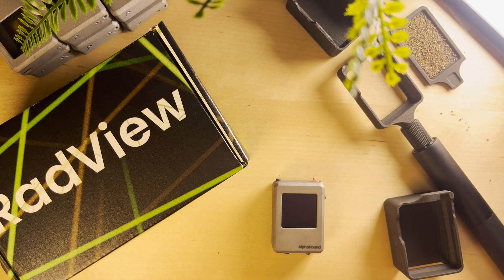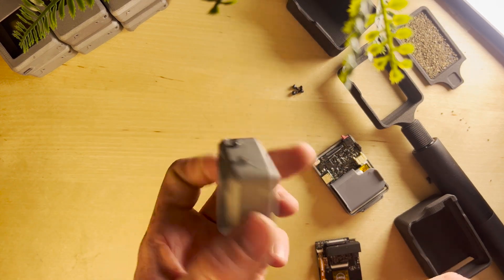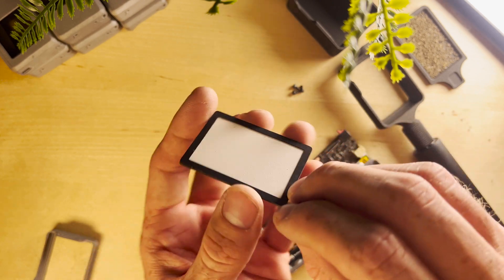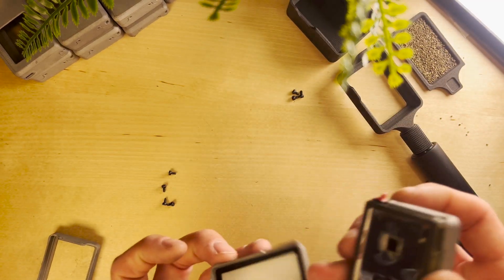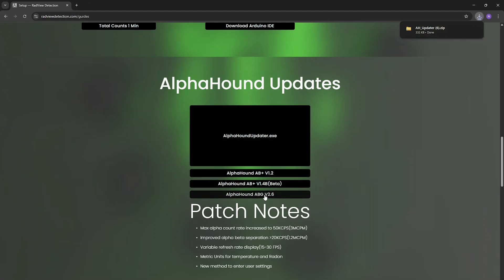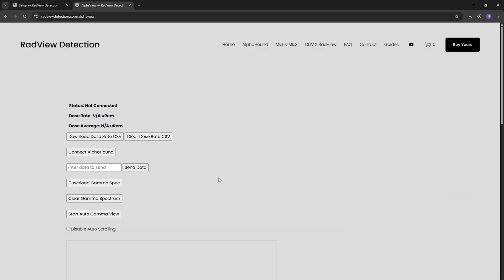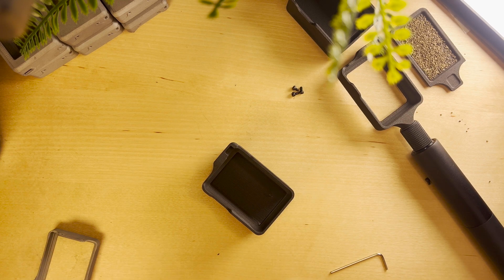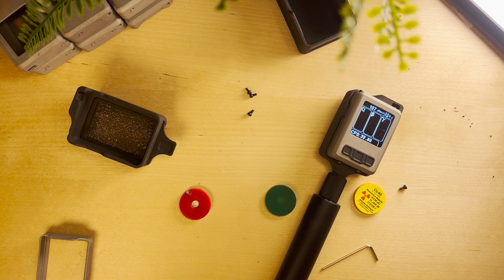AlphaHound Gamma Mod Upgrade : How -To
Howdy, Howdy! In this video we cover how to upgrade your A, AB, AB+ to incorporate gamma spectroscopy, buttons, and audio all with the new Gamma Mod. If you ordered an AB+G your device is already fully assembled when it ships.